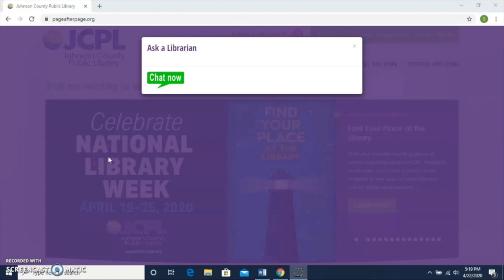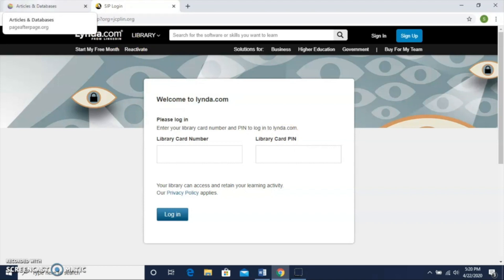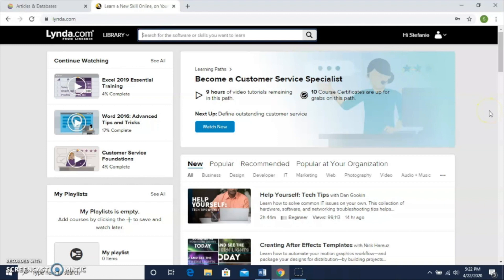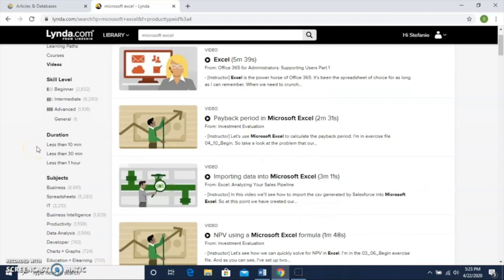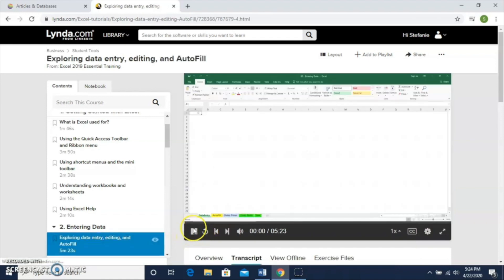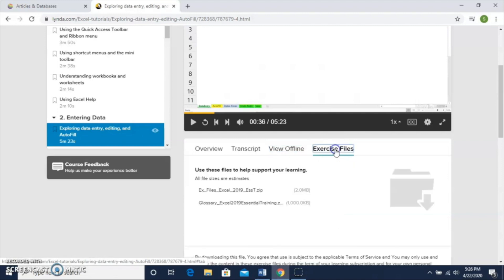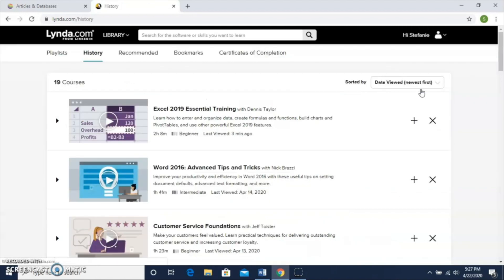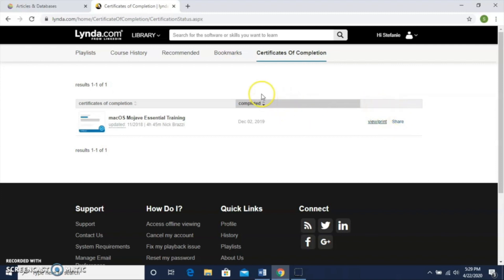Using Lynda.com with Stefanie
Adult librarian Stefanie of the Johnson County Public Library-Indiana walks you through how easy it is to use Lynda.com. Just another FREE resource you can use with your JCPL library card.